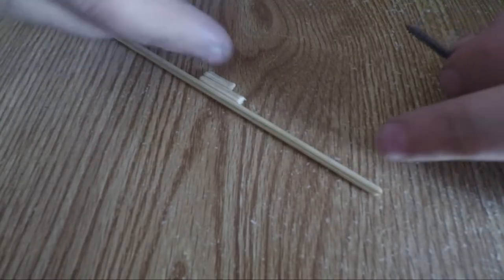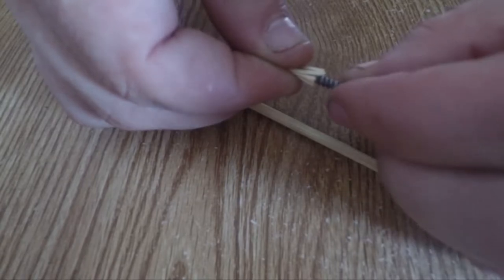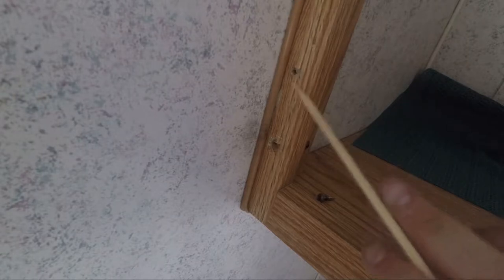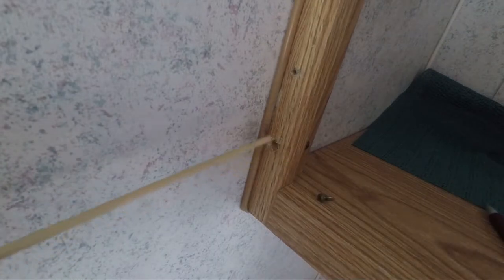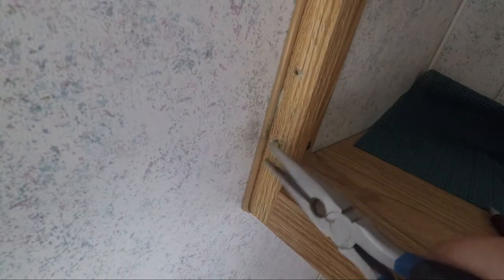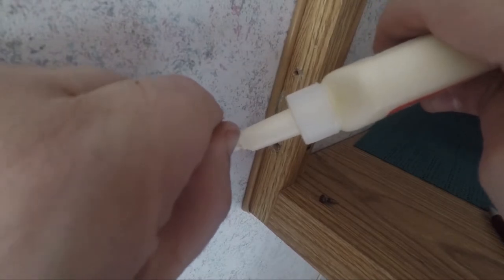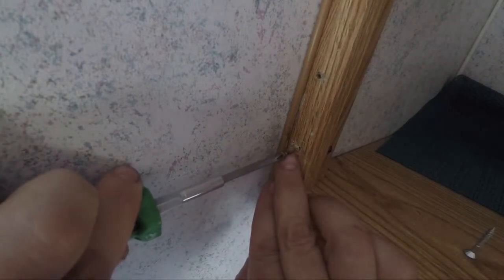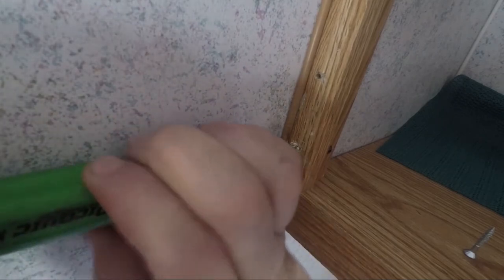How to FIX PARTICLE BOARD screw holes RV Cabinets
Save yourself some frustration and costly repairs. Here I show you another use for bamboo kebob skewers. Let's face it we all have them rolling around in the junk drawer in our trailers anyways. Lets put them to good use.

This repair is very simple and can be done with simple hand tools. It is scalable from small to larger holes and the repair allows you to use the factory screws.